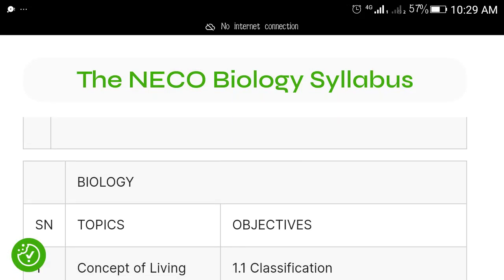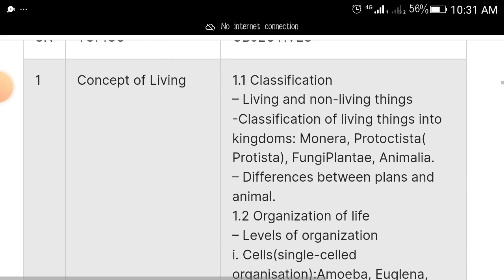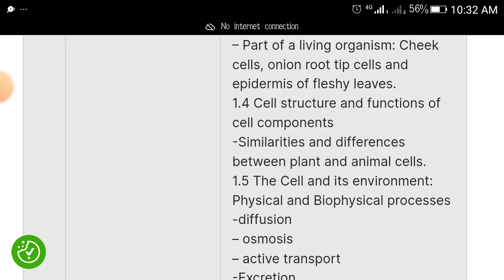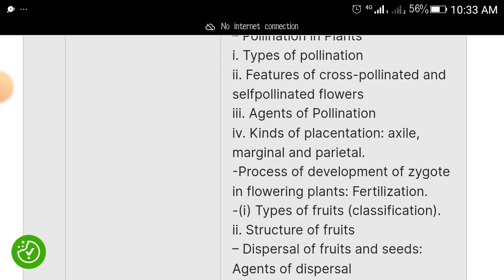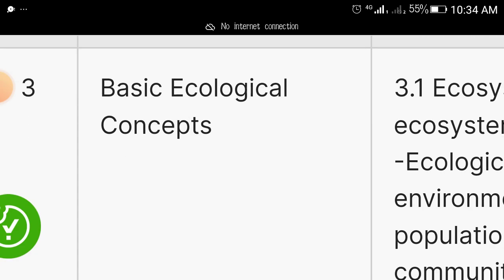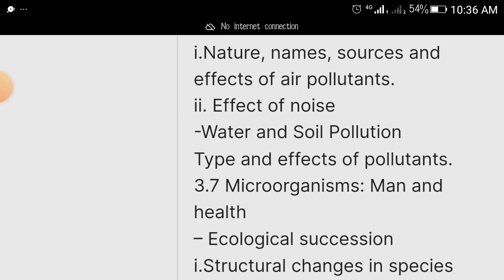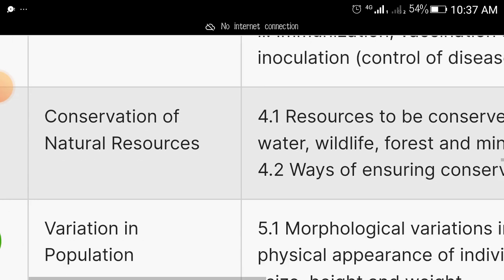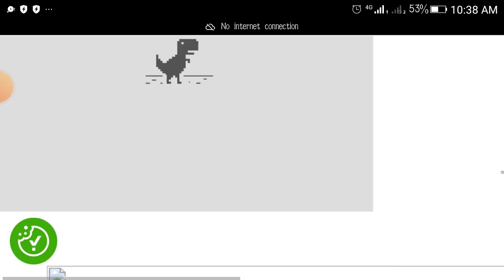EXPOSED: 2024 NECO BIOLOGY Likely Questions that come out.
Here are the BIOLOGY topics/Questions from NECO Syllabus that will come out in the NECO BIOLOGY EXAMINATIONS.

Follow the steps we used here